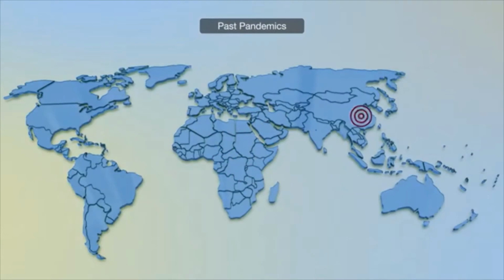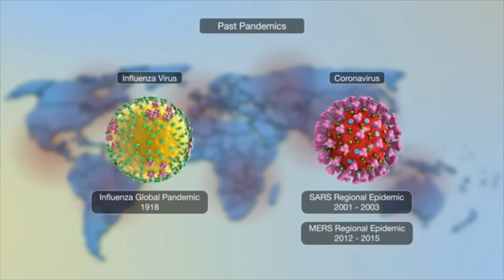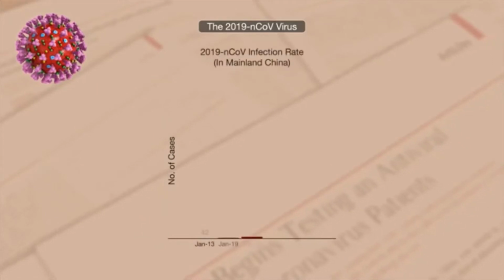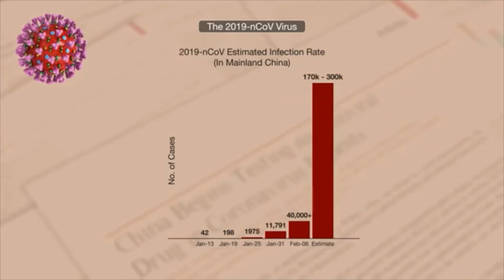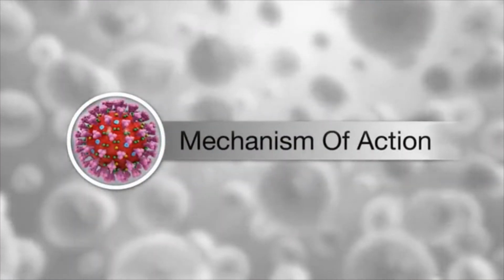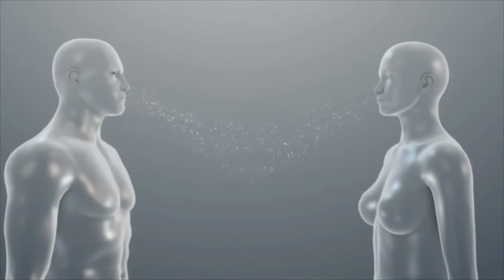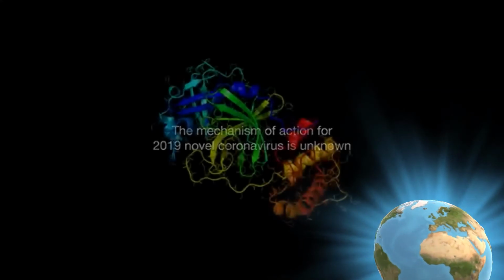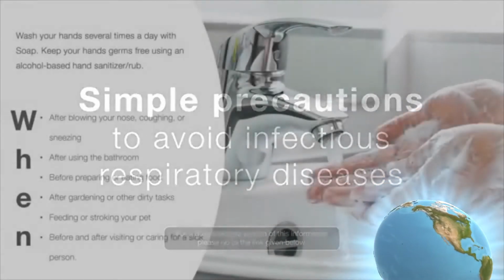COVID 19 Outbreak Explained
Please Apply precautions